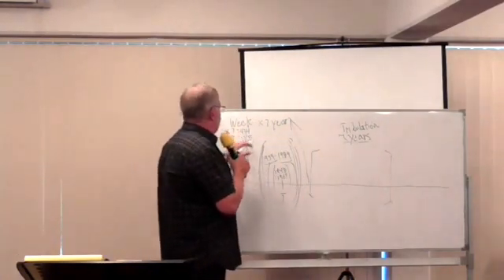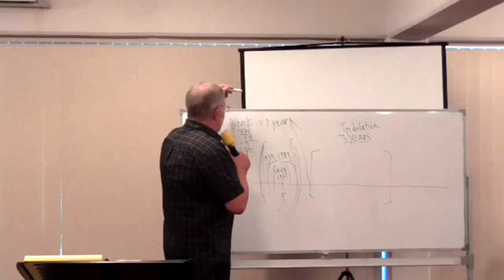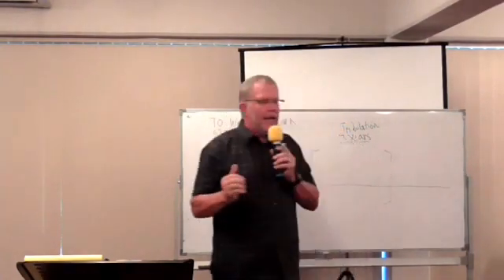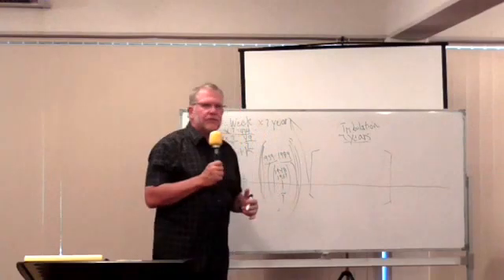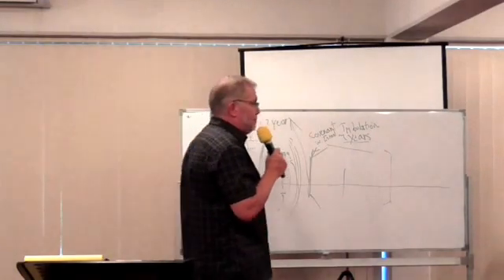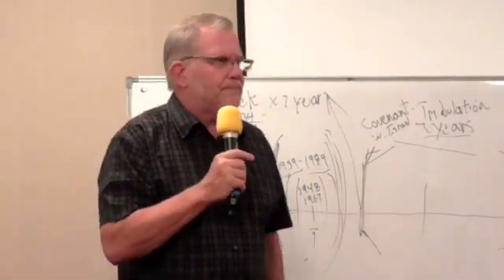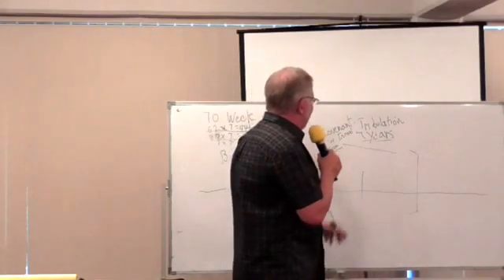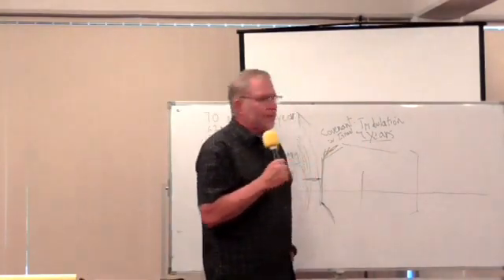The end time 2/2_Kirk Bennett(Day2 Session1)